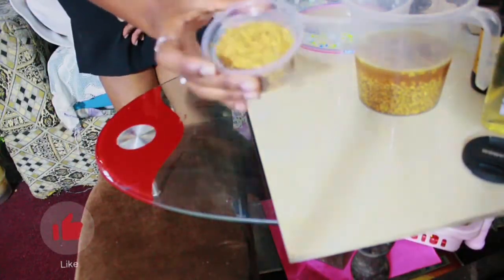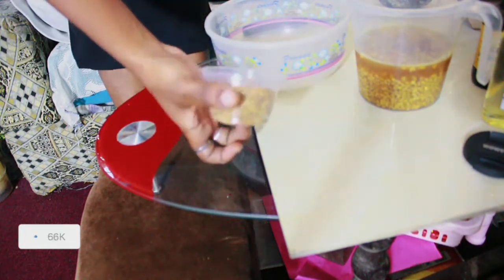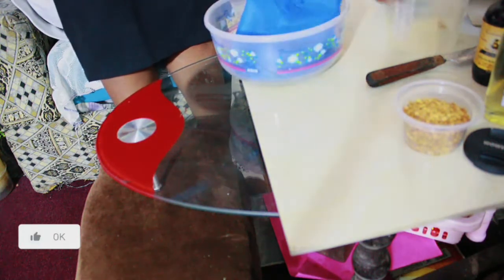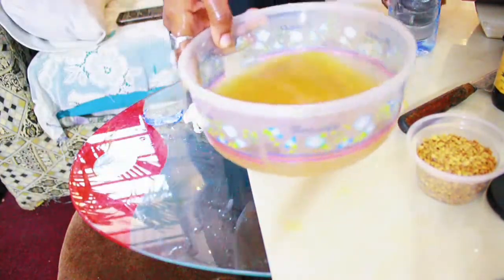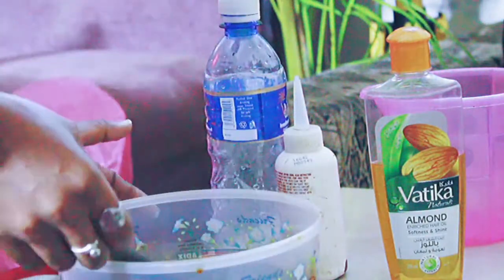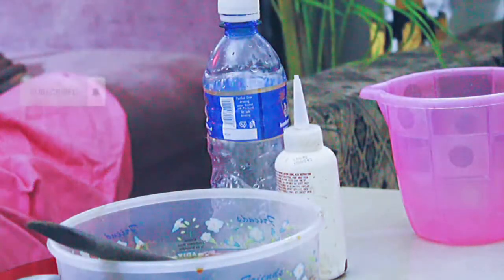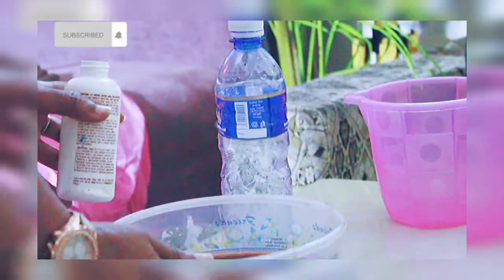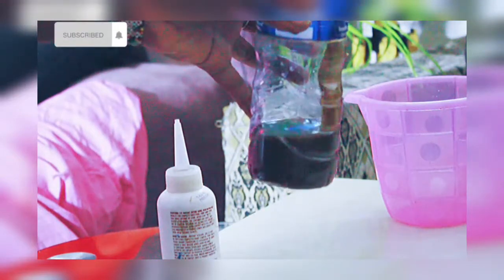FENUGREEK & BLACK AFRICAN SOAP THIS WAY FOR FASTER AND STRONGER HAIR GROWTH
In today’s video learn how to use Fenugreek Seeds & Black African Soap this way for faster and stronger hair growth.

Products
Fenugreek Seeds
bLACKSOAP
Jojoba Oil
Almond Oil